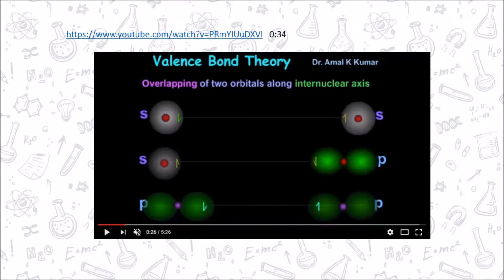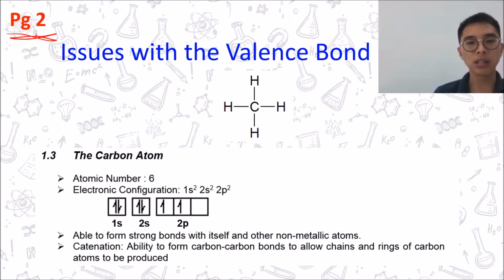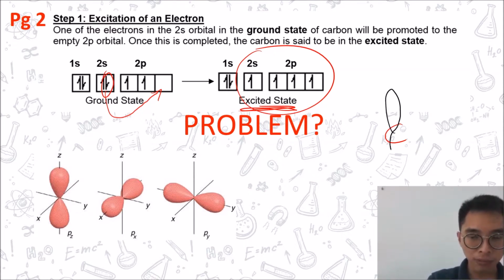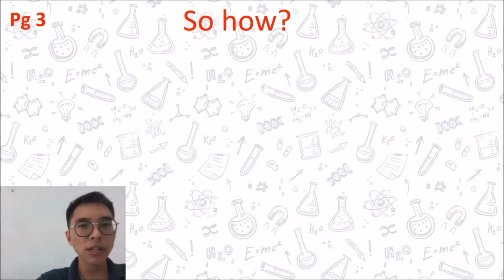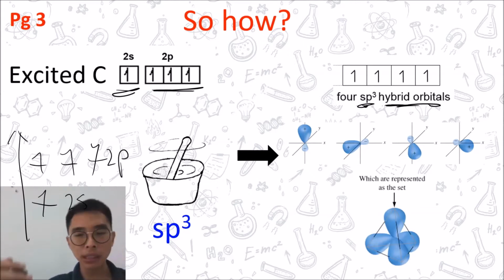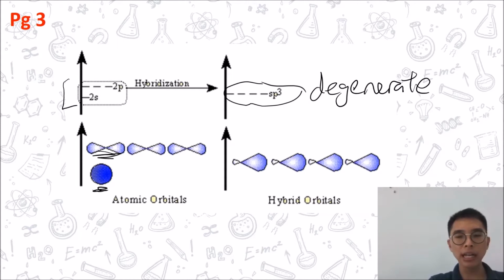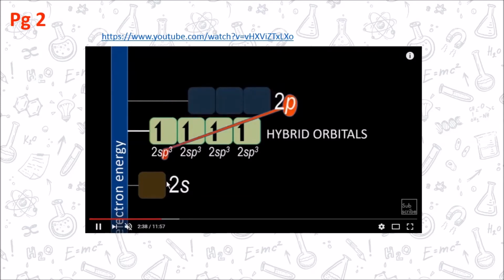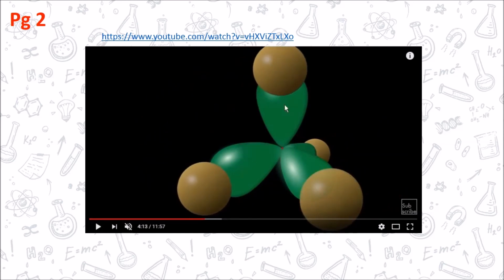demo teaching video